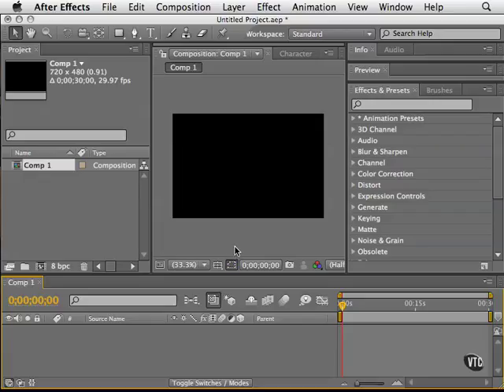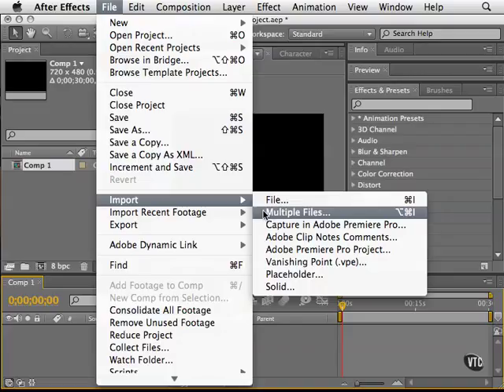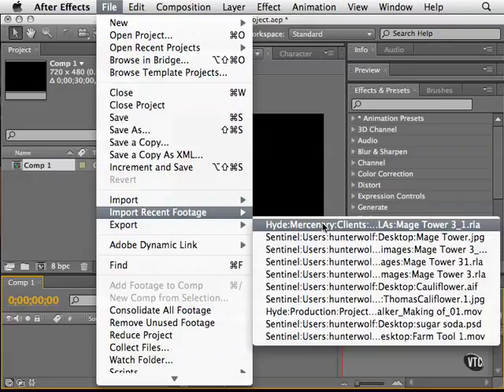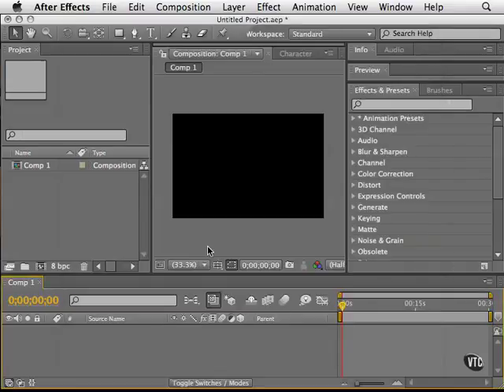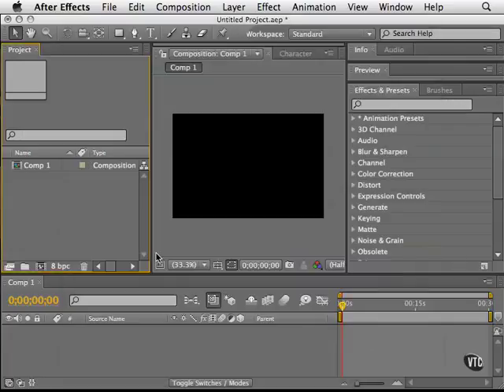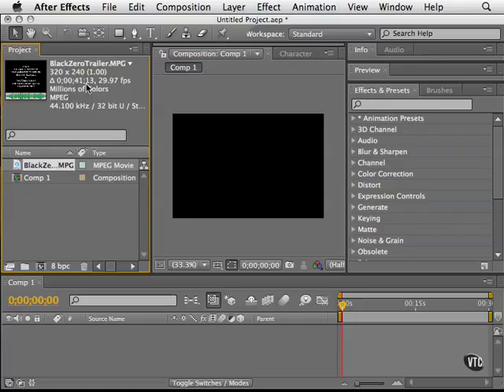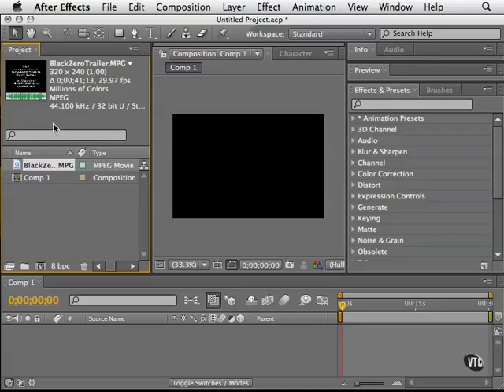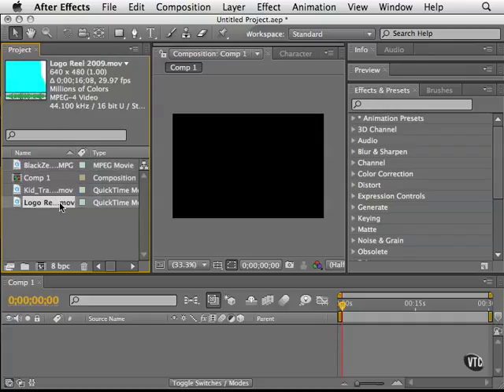VTC 03 01 Import Movies CyBerFuN